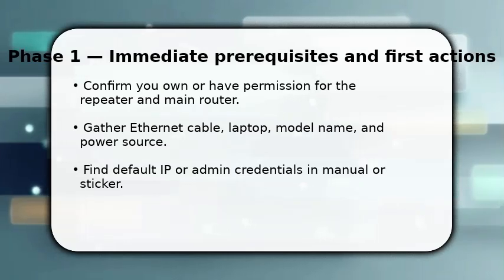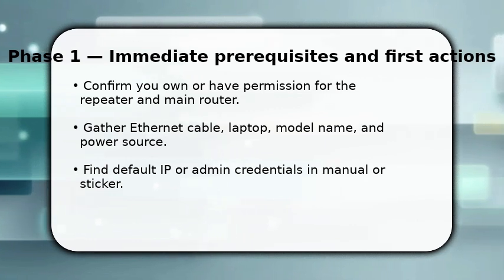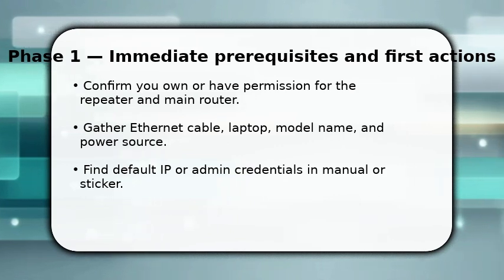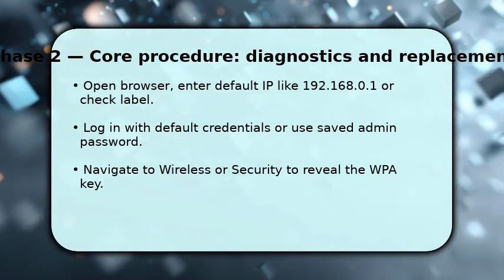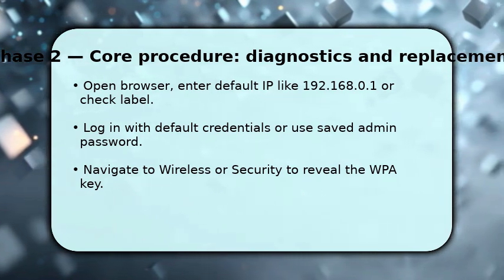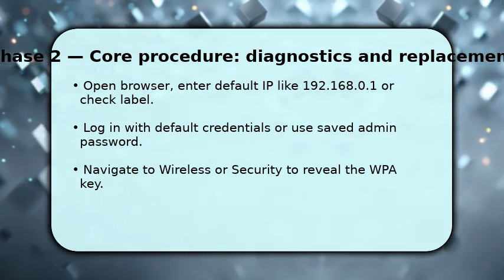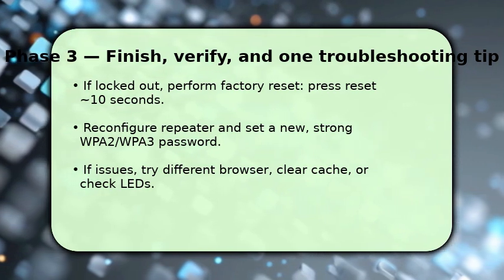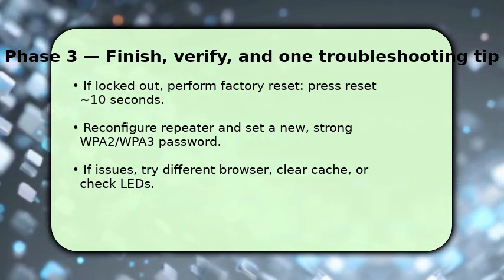How to Find Wifi Repeater Password (only Way)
How to Find Wifi Repeater Password (only Way) | 🔒 Surfshark VPN Deal — Stay private and secure. $1.99/mo + 3 Months Free ▸

Discover the only way to unlock your Wi-Fi repeater' extranet with this step-by-step guide. Learn essential tips for finding and resetting passwords, ensuring you can connect devices across larger distances without compromising security.

Wi-Fi repeater password, find Wi-Fi extender login, reset network credentials, connect to wireless range extenders, secure home networking tips